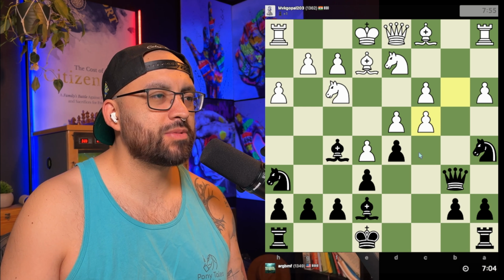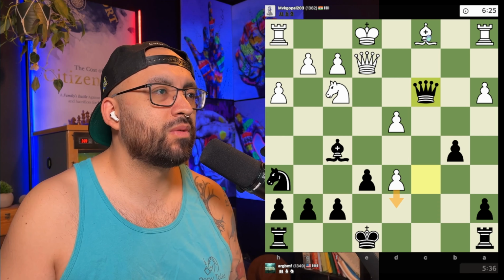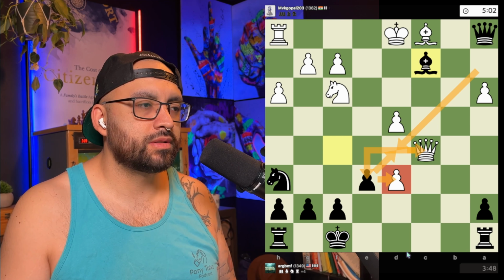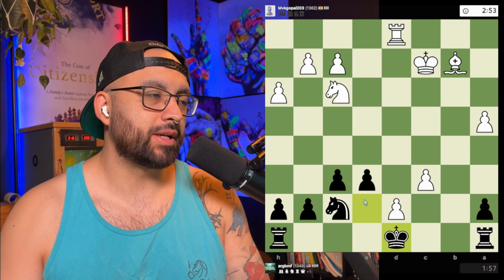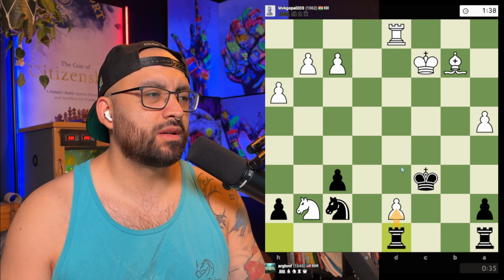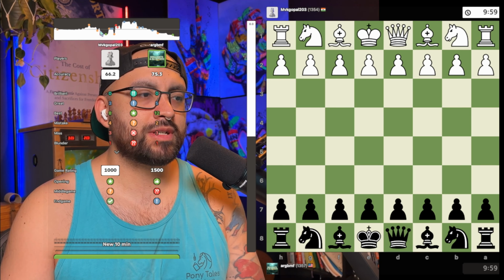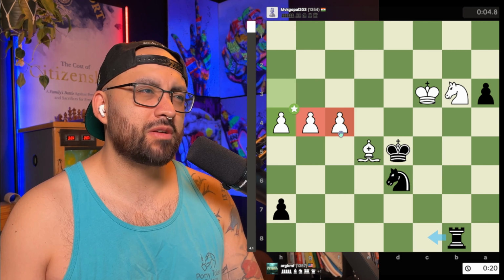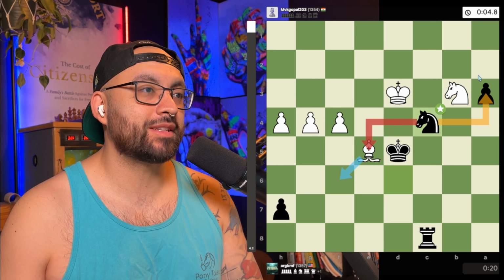How to defend after bad moves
Defensive chess thinking is the lesson in this game and it is a great one to study. Day eighty six started with me giving away the advantage through questionable moves, then the game turned into a test of defense, patience, and taking the initiative back from my opponent.

This is a good example of how to process defense without panicking. You absorb pressure, you keep your pieces coordinated, you take away their threats, and then you flip the momentum when they overextend. Winning games is not only about attacking. Defense is how you stay alive long enough to win.

Road to 1500. I am playing chess every day until I reach 1500 elo in bullet, blitz, and rapid. Brilliants and Blunders is the honest record of the climb.

Question for you: what is your biggest weakness in defense, missing threats or moving too passive?

Chapters:

Start 00:00
Review 20:06